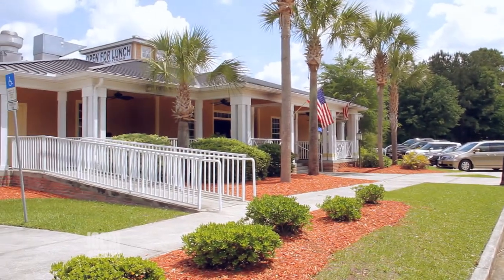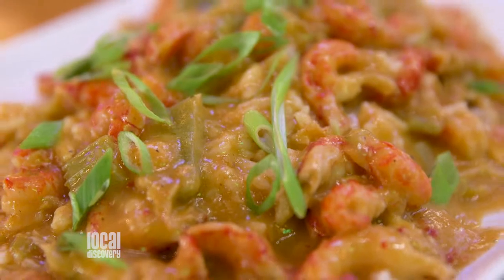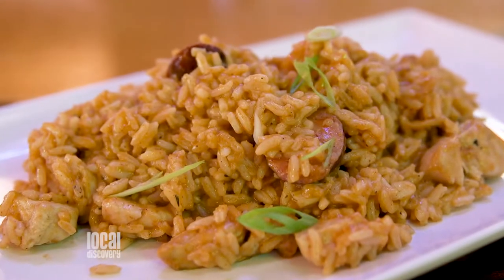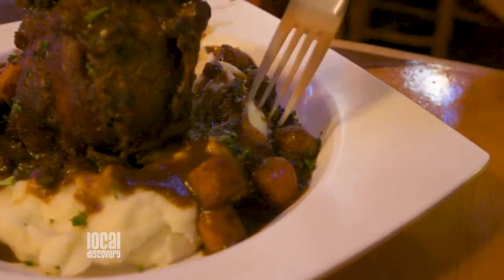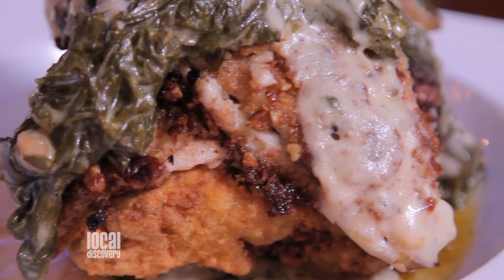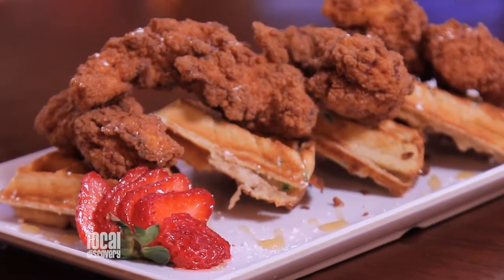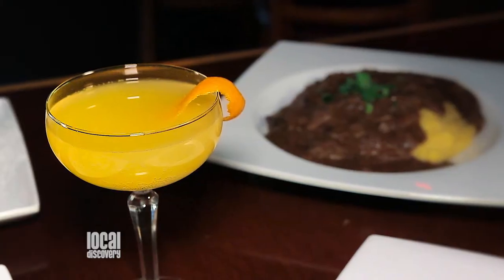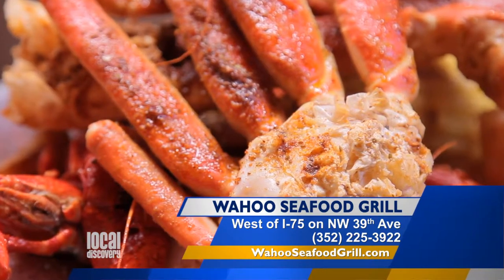LD26 - Wahoo Combo